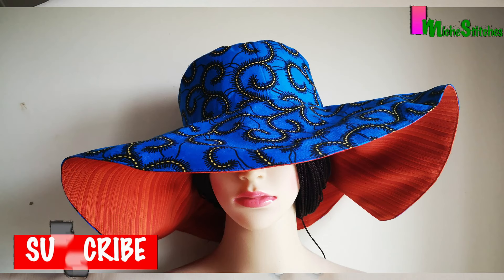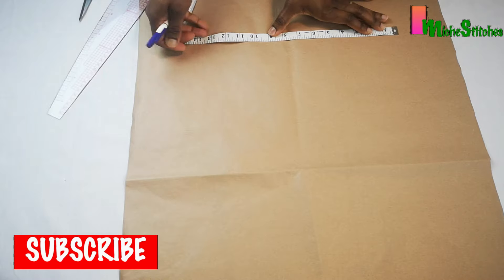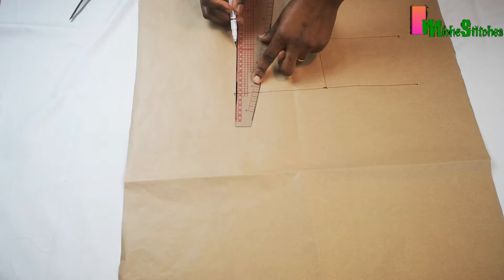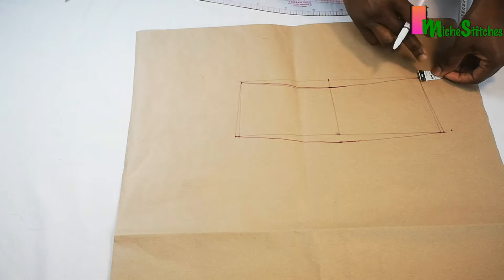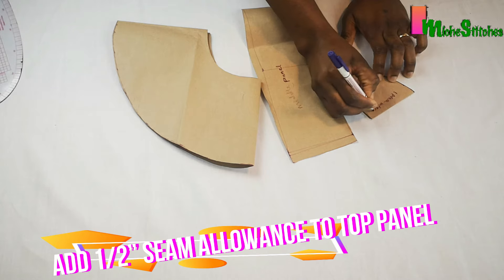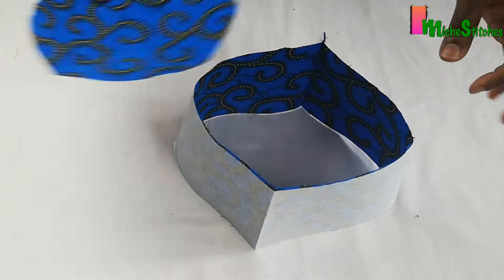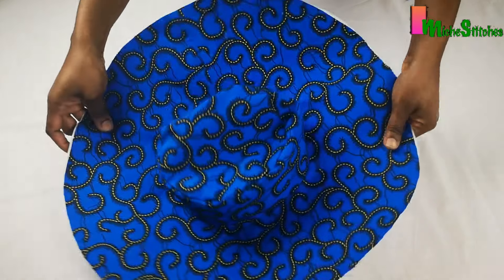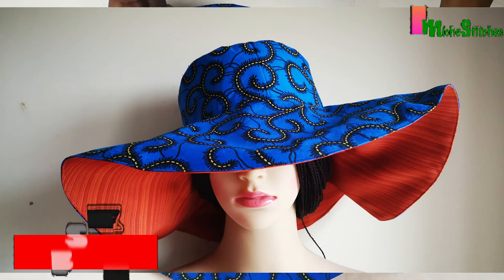How to make a reversible wide brim sun hat/summer hat/holiday hat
Hey guys!

please watch and enjoy this new DIY video.

I will greatly appreciate that.

I am also happy to answer any questions you may have.